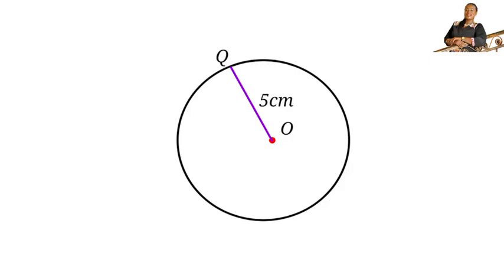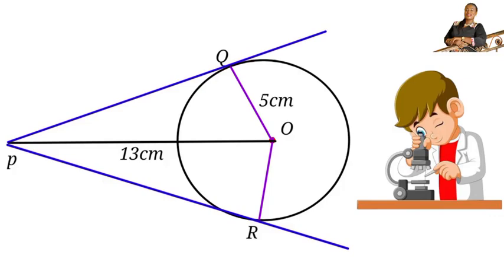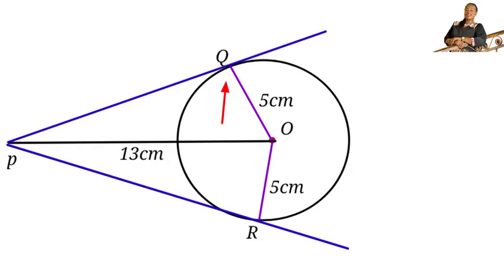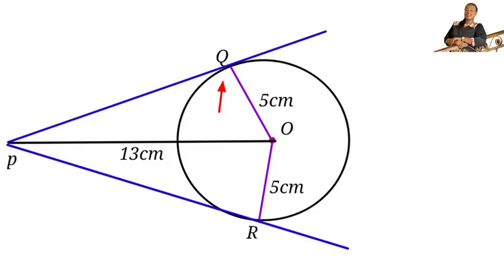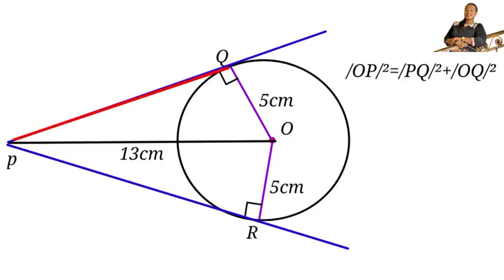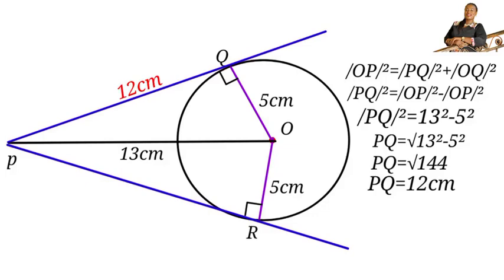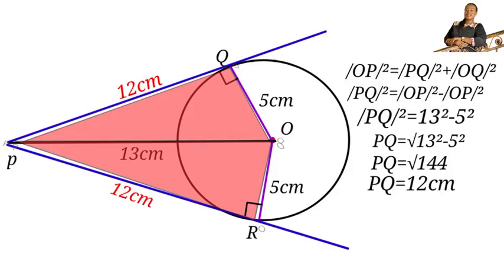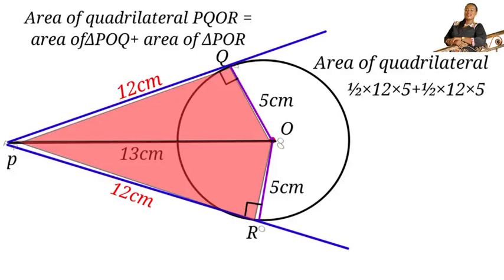The Hardest Circle Geometry problem made easy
The Hardest Circle Geometry problem made easy,in this video, I’ll take you step-by-step through a tricky circle geometry problem and show you the exact method to solve it. 📝 Whether it’s applying the angle at the center theorem, cyclic quadrilaterals, or tangents, you’ll learn how to break the question down, spot the hidden theorems, and get the correct answer with confidence.

✨ This tutorial is perfect for students preparing for WAEC, NECO, IGCSE, Germany’s Abitur, or U.S. exams like SAT and ACT.
🎯 By the end, you won’t just know the answer — you’ll understand the process!